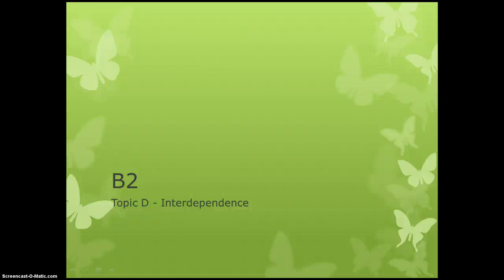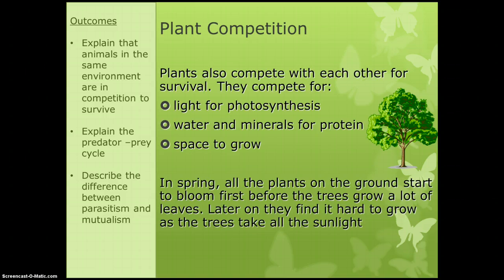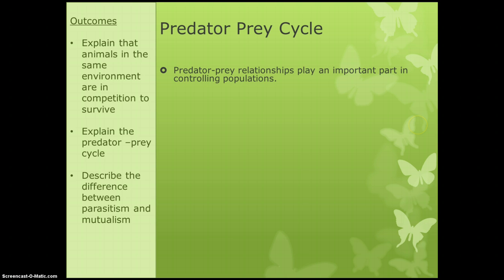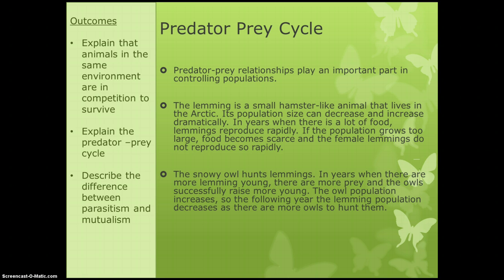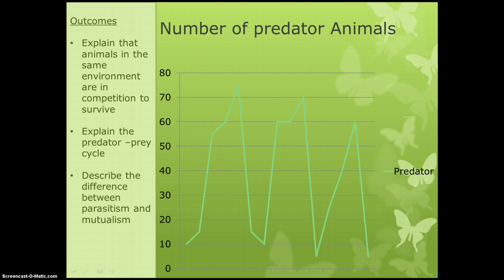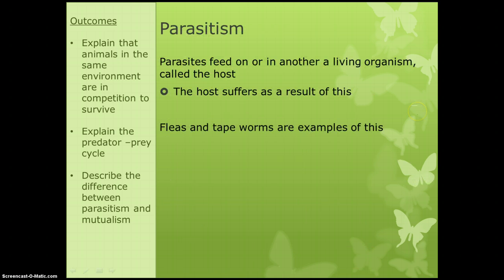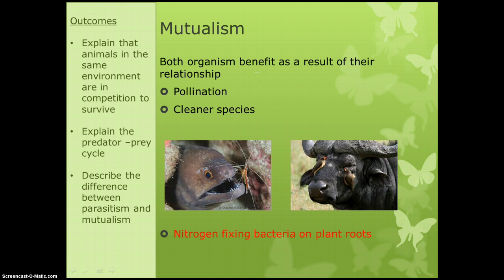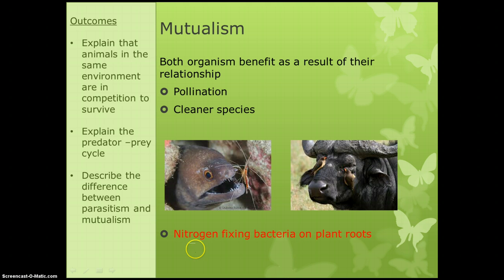B2 -D Interdependence